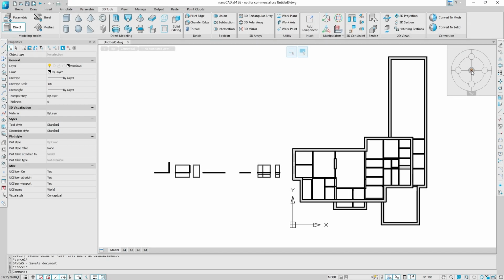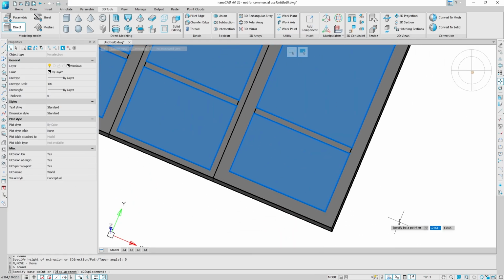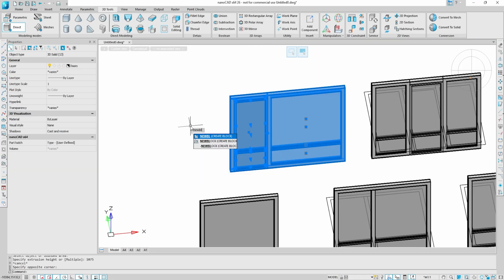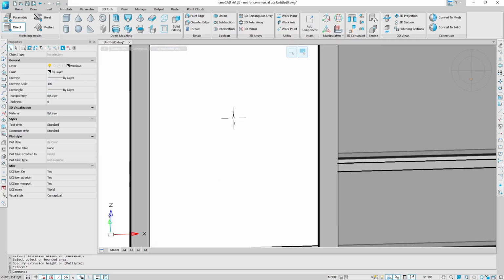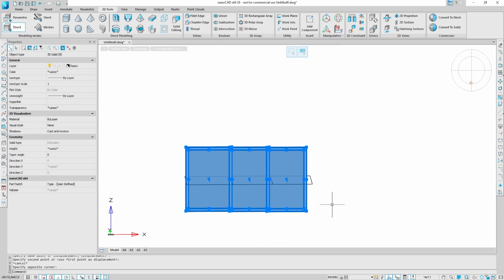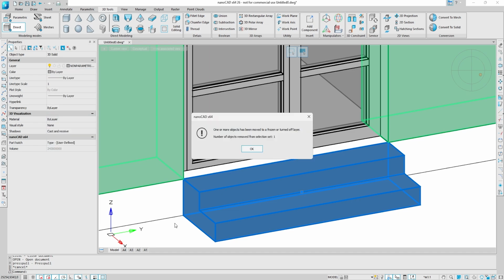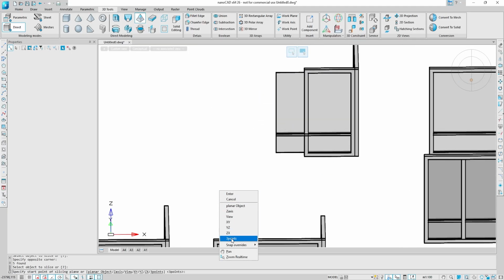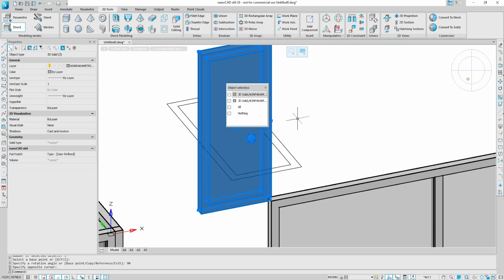Creating doors - nanoCAD 3D Modeling - Lesson 10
In this lesson, we add exterior and interior doors to the building model. First, we create a garage door and several entrance door groups, including doors with side windows, a corner entrance group, and a sliding door. Then we reuse and edit the created blocks to adapt them for different doorway types and complete the exterior doors for the second floor.
Also, we model a standard interior door, and place the doors inside the building.

Download and get started with fully functional 30-day trial version of nanoCAD today

00:14 — Creating the garage door entrance door
04:28 — Creating additional entrance doors
06:15 — Modeling and placing the corner entrance group
09:44 — Creating the sliding door with side windows
11:52 — Editing entrance groups for other doorway types
13:24 — Adding the staircase and second-floor exterior doors
18:39 — Creating and placing standard interior doors
20:02 — Final project review